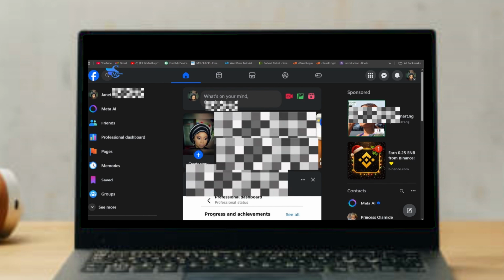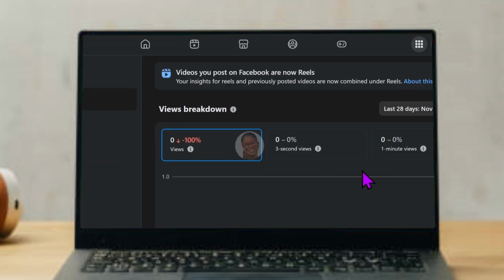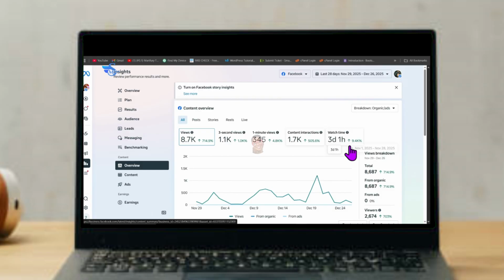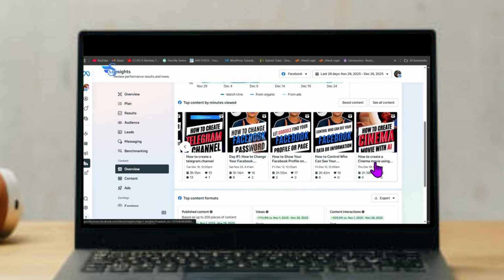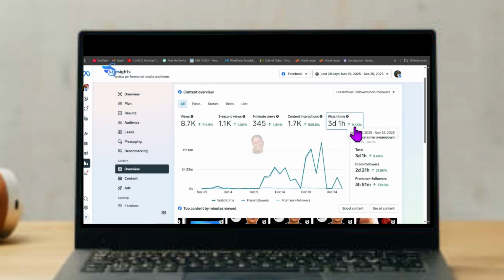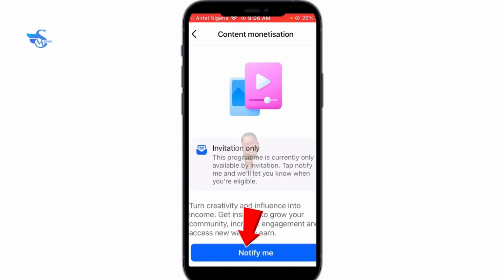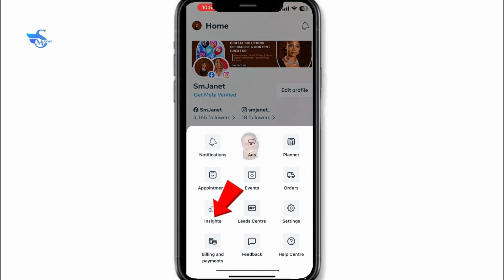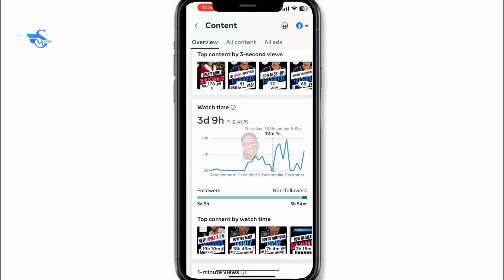How To Check Facebook Monetization Watch Hours (Page & Profile) | Grow Your Earnings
In this video, I’ll show you exactly how to check your Facebook watch hours for monetization, whether you’re using a Facebook Page or a Facebook Profile with Professional Mode. 📊 Learn step-by-step 🔍 so you can track your progress toward Facebook monetization eligibility, increase your watch time (watch hours), and create content that performs , even in major markets like the US, UK, Canada, and worldwide. 🌍

I explain:
✔️ How to check watch hours on Facebook (web & mobile)
✔️ How to use Insights, Earnings & Professional Dashboard
✔️ The difference between Page watch hours and Profile watch hours
✔️ How to see watch hours per video and watch hours from followers
✔️ Tips to create content that keeps people watching longer

Whether you’re new to Facebook monetization or already creating videos, this guide will help you understand your analytics and grow your revenue potential quickly. 💰

💡 IMPORTANT KEYWORDS: Facebook monetization, Facebook watch hours, how to track watch hours, Facebook Page monetization, Facebook Profile monetization, professional dashboard tutorial, Facebook analytic insights, grow watch time, earn money on Facebook, social media monetization tips.

👇 Jump to What You Need:
00:00 – Intro to Facebook Watch Hours
01:10 – Check Watch Hours (Profile – Web)
02:30 – Set Up Monetization Alerts
03:50 – Check Watch Hours (Facebook Page – Web)
05:20 – Watch Hours Per Video & Analytics
06:45 – Mobile Tutorial (Profile & Page)
08:20 – Final Monetization & Content Growth Tips